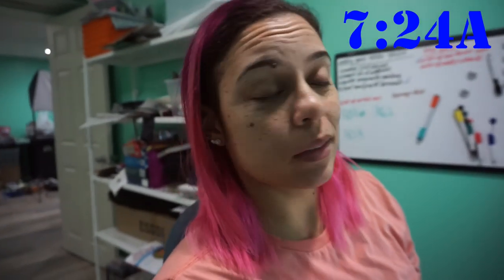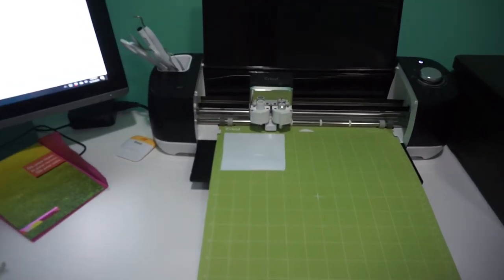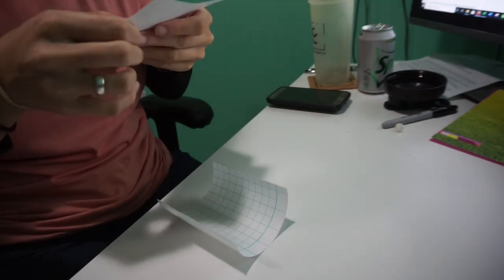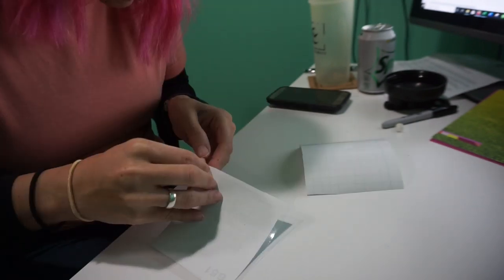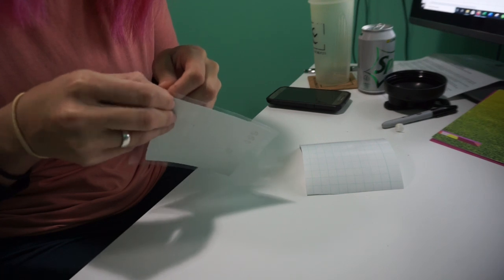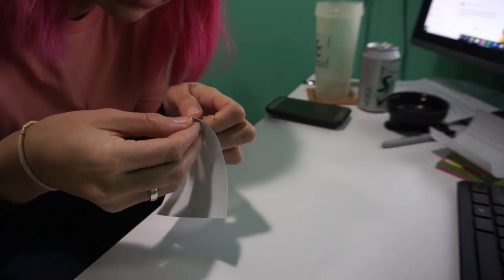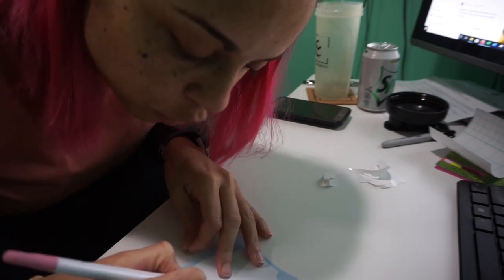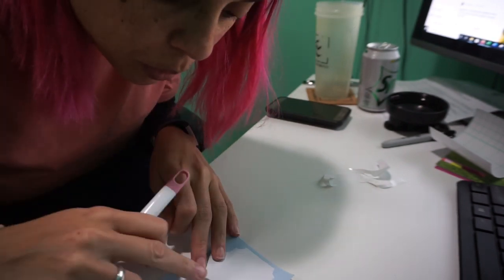Keto Vlogmas 2019 - Day 19